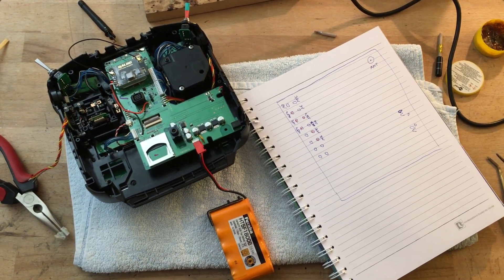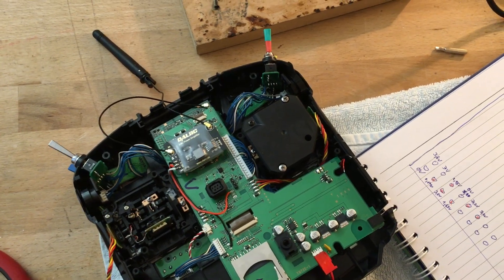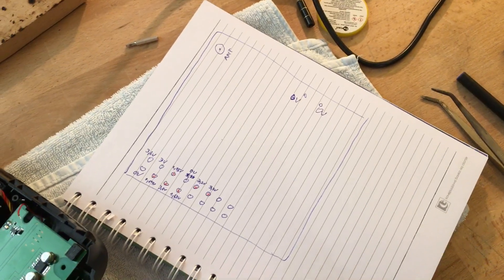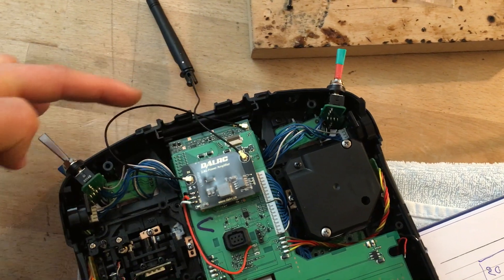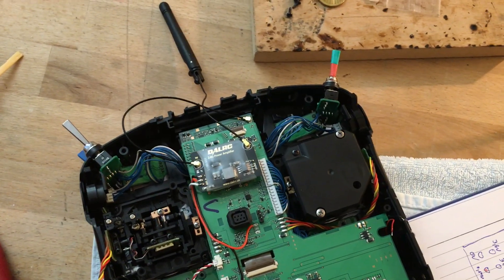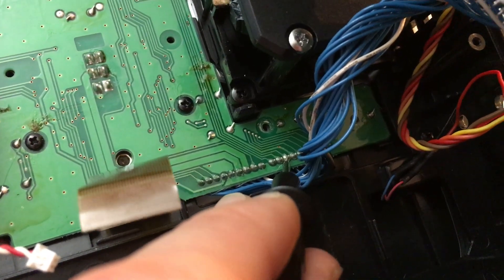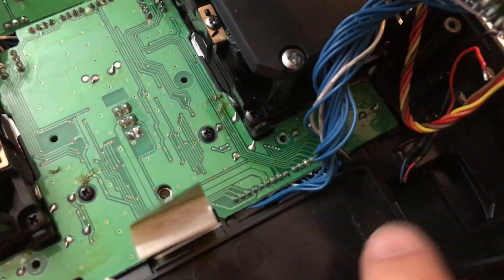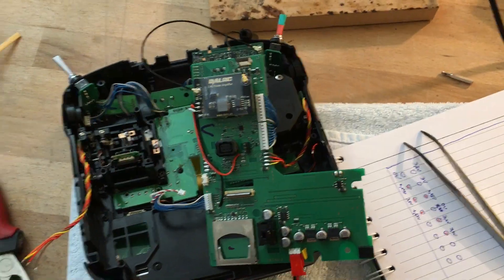DALRC 2.4GHz Power Amplifier - Part 1.1 - Installation Guide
In this video we are having a look at the DALRC 2.4GHz Power Amplifier fitted inside the Futaba T14SG.

The DALRC Power Amplifiers allows Futaba users to extend the range of their model aircraft for some "medium-long-range" flying.

This mod tuturial will show you how to wire the up the amplifier, such that when you turn the Transmitter to "RF Power OFF" mode, the amplifier module is also turned off and does not consume any of your battery.

Boild down, this is what you need to do:
1. Open up your Futaba radio.
2. Most futaba radios have two indocator LEDs at the front, i.e. Red for "Transmitter ON" and Blue for "RF Radio ON".
3. These LEDs are controlled using a small 3V transistor that turn on when receiving a signal.
4. Trace the signal line to its origin on the main PCB and find a good soldering spot. (Do not solder the SW-line to the power line of the LED directly. You will cause a voltage drop and this can DAMAGE the transmitter electronics PERMANENTLY!!!)
5. Once you have found that line, solder the SW-line from that pin to the SW-pad on the power amplifier.
6. Solder two more wires from the [+] and [ - ] pads on the power amplifier to a stable regulated 5V or 6V out and to Ground. Do not solder directly to the battery terminals as thisnintroduced noise into the Futaba system. Use the regulated output suggested by the DALRC manual for your transmitter. (They have an image for the most popular transmitters anyway).
7. Connect the antenna output from the built-in Futaba RF module to the "IN" port using the provided IPEX (U.FL) to IPEX (U.FL) coaxial cable.
8. Connect your original antenna coaxial cable  to the "ANT" connector.
9. Turn on your transmitter and verify that both the red and blue LEDs are lit up. RED indicates that power is received. BLUE indicates that a valid RF signal is received, amplified and sent from the amplifier module.
10. Turn rhe radio on in "RF Radio OFF" mode and verify that the power amplifier is indeed off ans not wasting your battery.

DALRC 2.4GHz Power Amplifier:

Partnumbers for Futaba T14SG:

Midframe plstic: Y-1M10E66601
Top antenna cover plstic: Y-1M10E62501